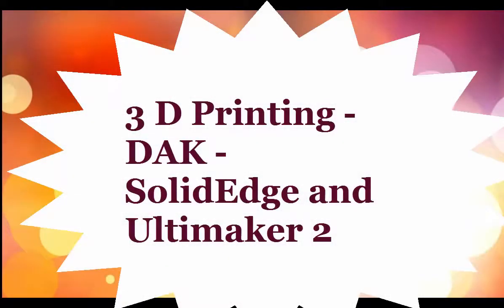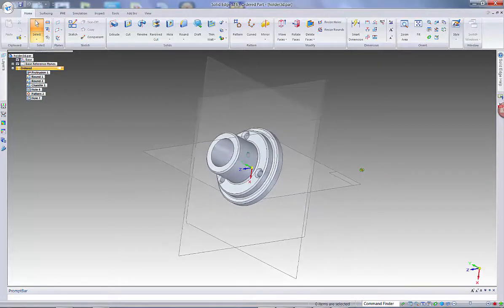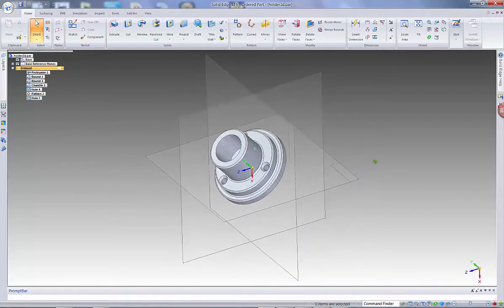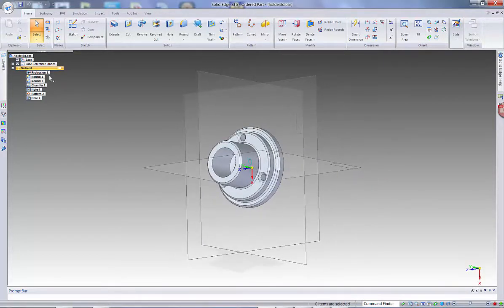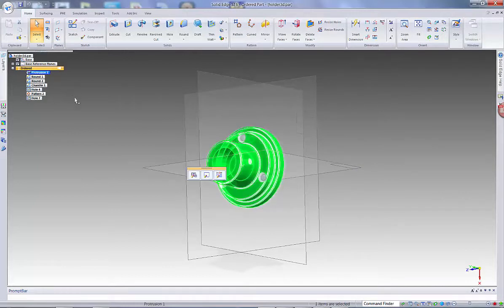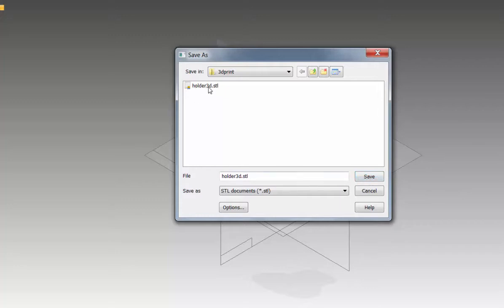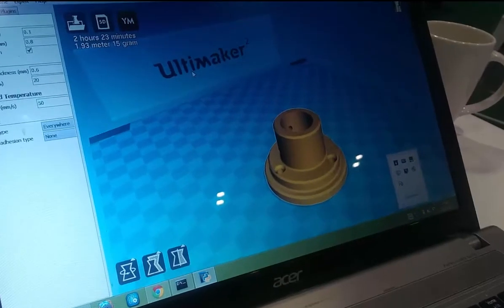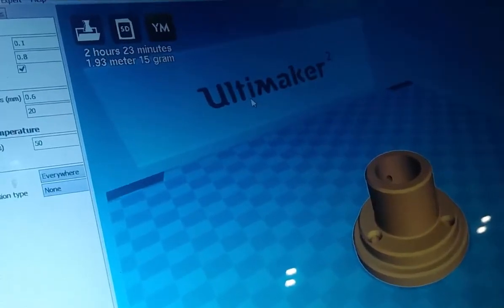3d printing with Ultimaker 2 Design in Solid Edge ST6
I modell in Solid Edge cvonvert to stl file and 3D printing